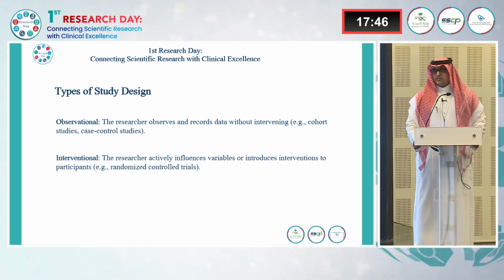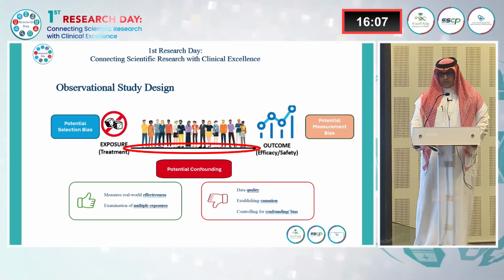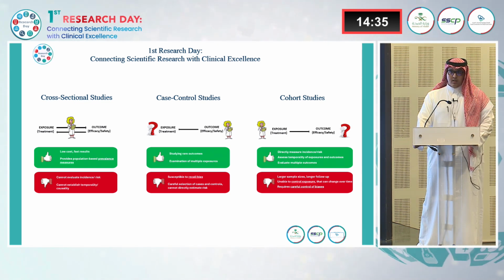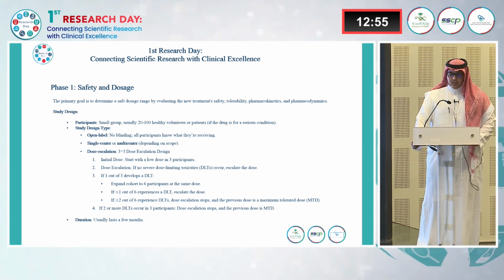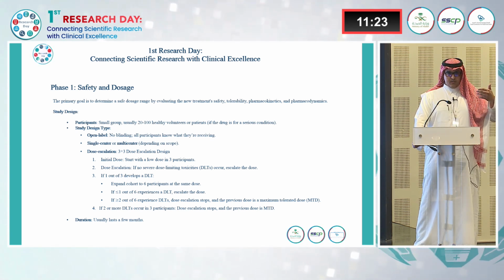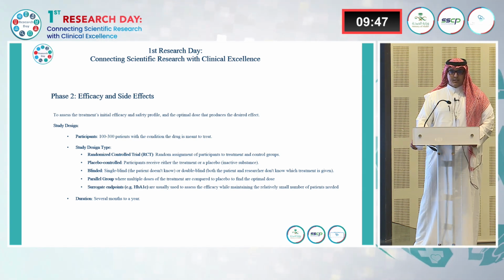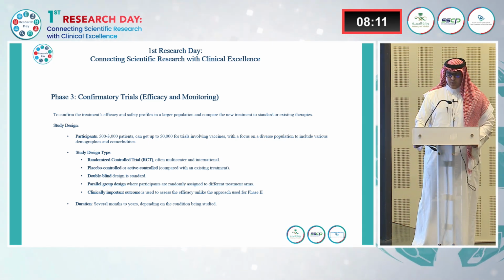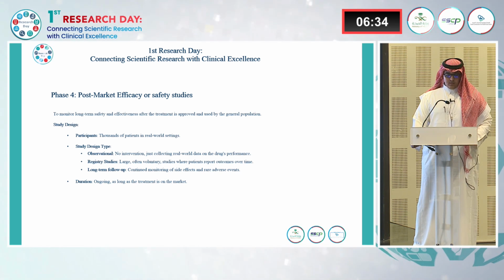Dr. Abdulhadi Alqahtani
Basics of Clinical Research: Study Design and Methodological Approaches